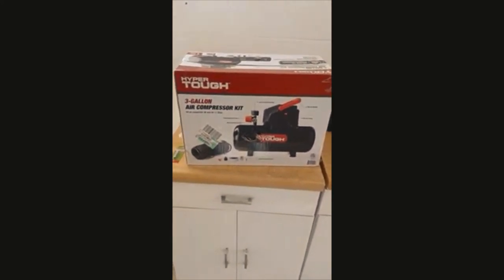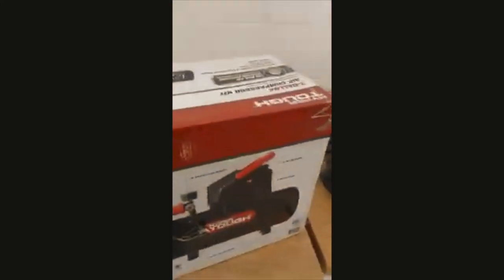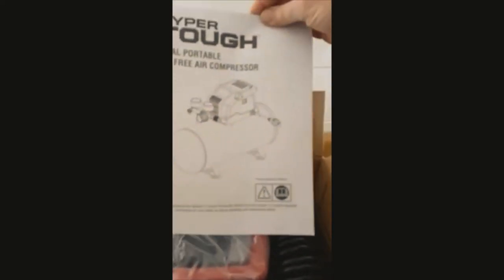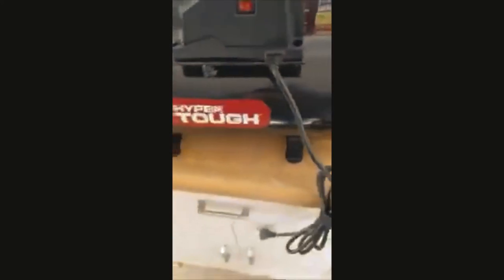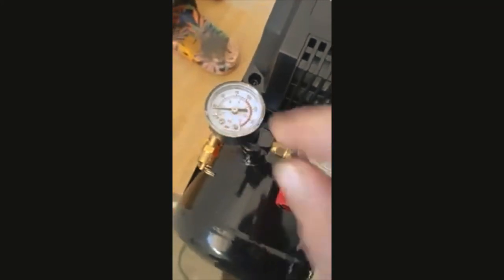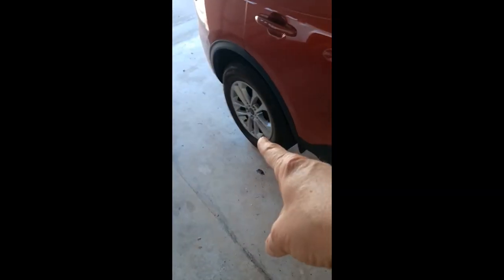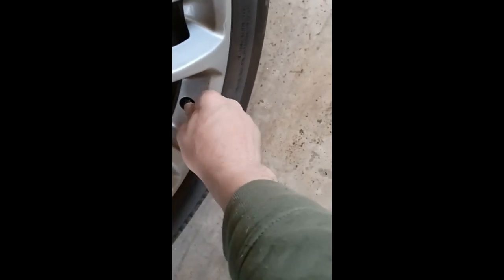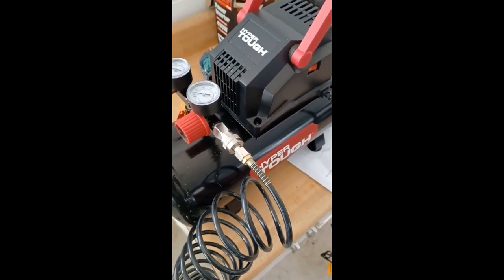HYPER TOUGH 3 Gallon Oil Free Air Compressor. Set-Up & Product Review. And Tire Cap Installation.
Set-Up and Product Review of HYPER TOUGH 3 Gallon Oil Free Air Compressor.

Purchased at Wal-Mart for about $70.00.

Also installed Tire Caps.